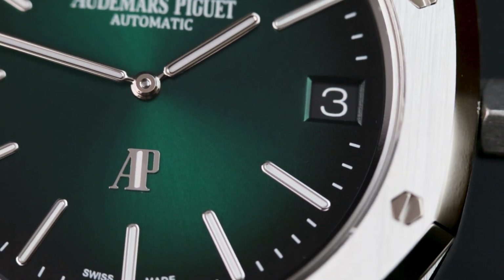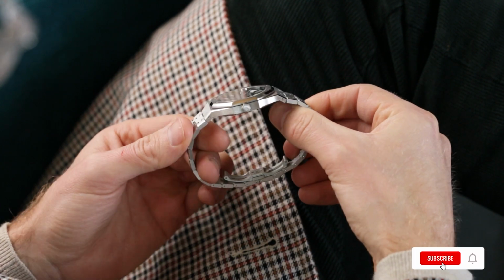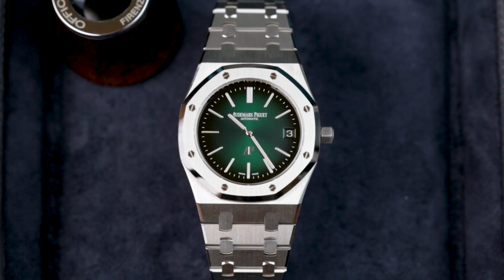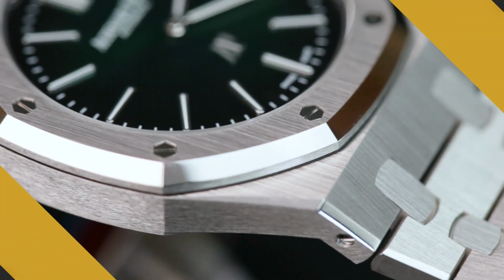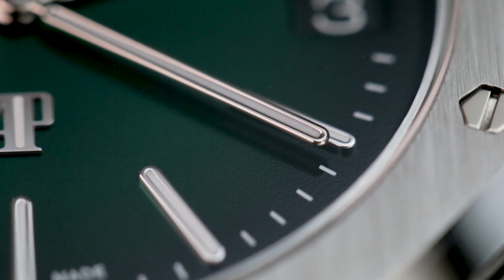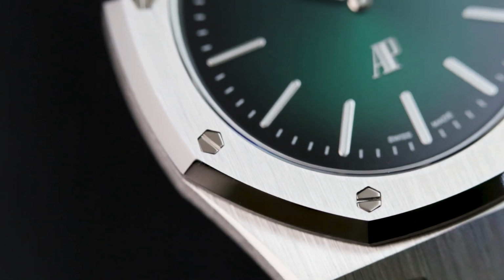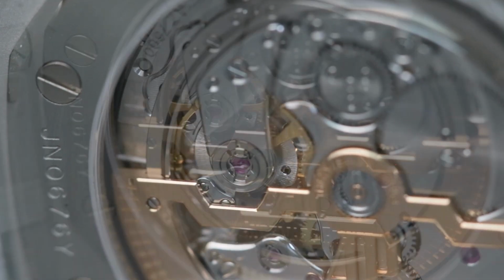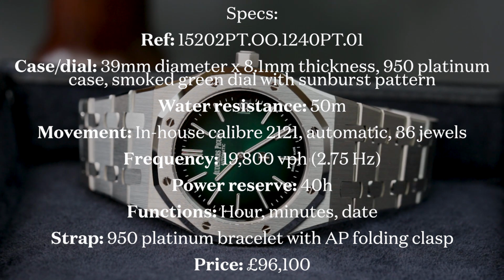Audemars Piguet | 2021 Royal Oak Extra Thin Jumbo Green | Review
As the successor to the original Royal Oak, the 15202 is already a collectors' darling with its 39mm take on Gerald Genta's famously elegant sports design. Now however Audemars Piguet is giving the legendary Jumbo a new twist with a graduated green dial lacking the collection's signature Grand Tapisserie. So how does it stand up to the legacy of one of the most important watches ever built? And perhaps more importantly, how long's the waitlist?

Hand model: Tom, wrist size 17cm